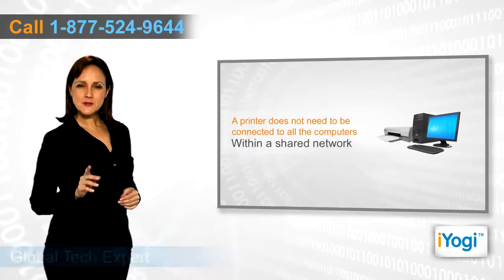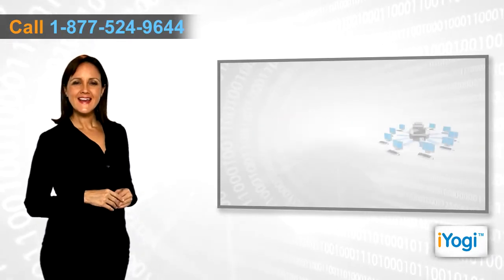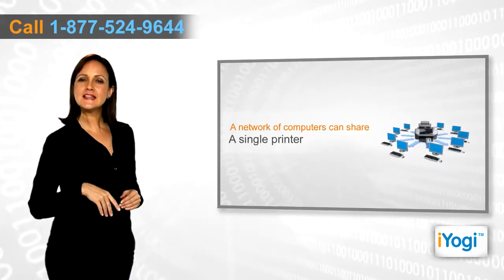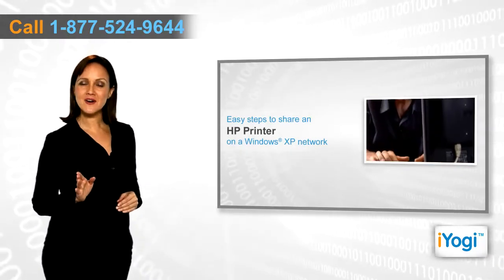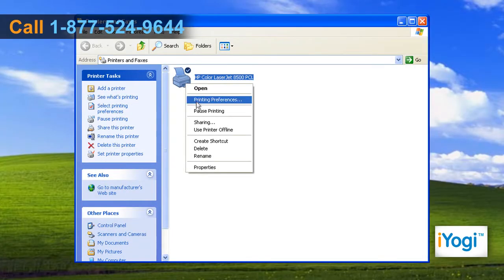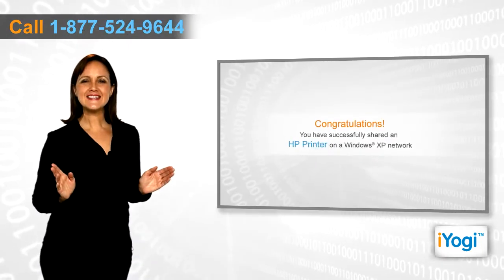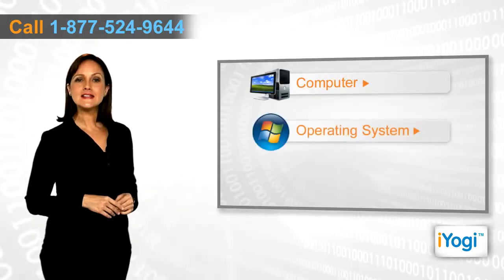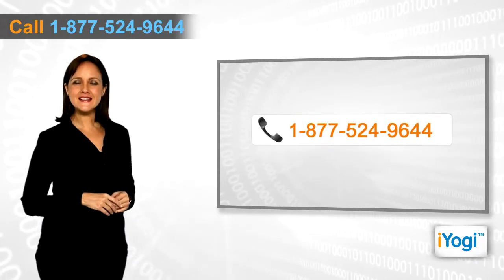How to share HP printer on Windows® XP network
Do you want to share your HP printer on Windows® XP-based computer network. Follow the steps shown in the videos .